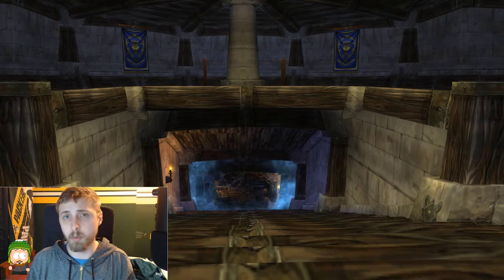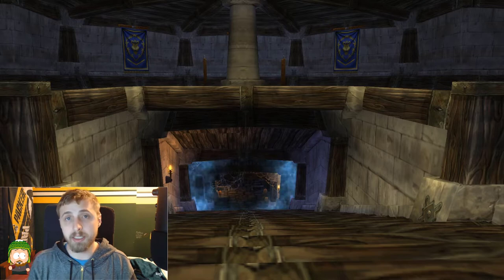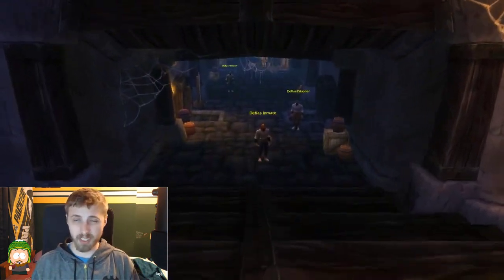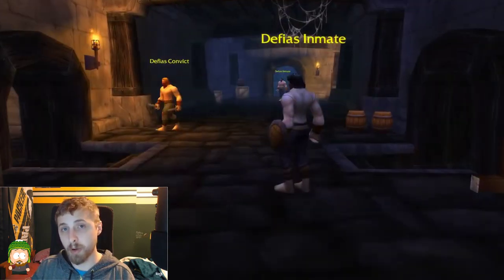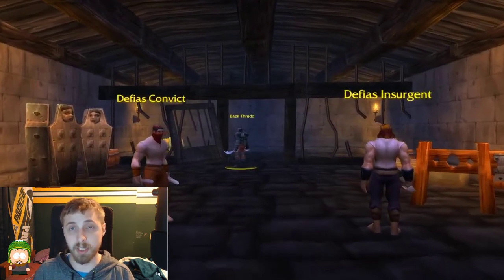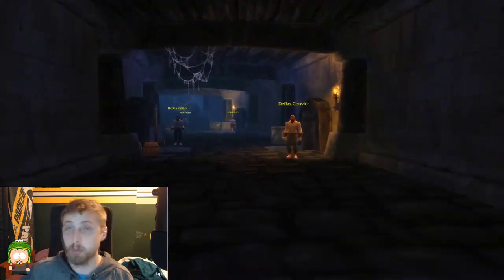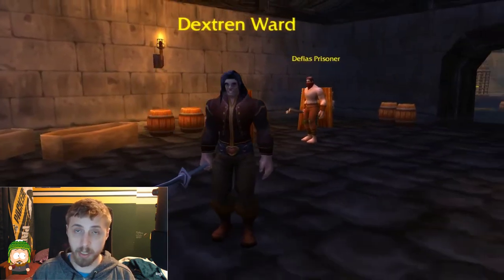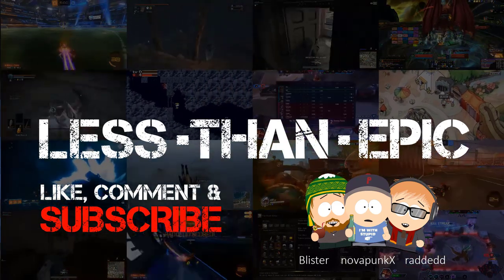Classic WoW Stockades Guide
Often an overlooked dungeon, but the Stockades are another fun and interesting dungeon. Sit back and learn about all the quests and 'bosses' within the instance.